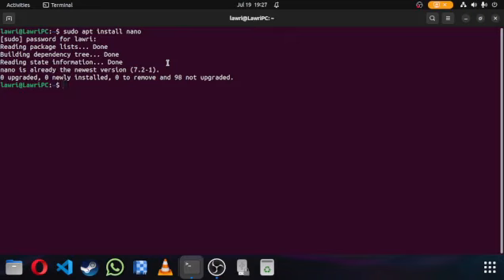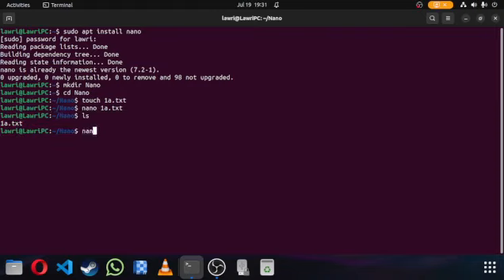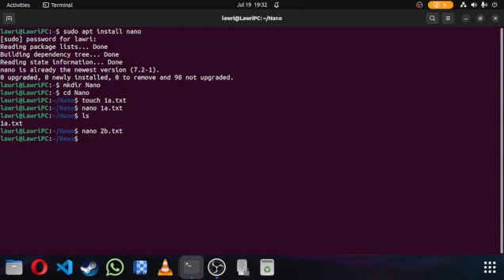How To Use Nano Text Editor - Linux Tutorials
Learn how to edit files on linux using nano a popular text editor

Model: Dell Inspiron 570
System Specs:
CPU: AMD Sempron
GPU: AMD RS880
Firmware: A03
Disk: 320gb HD
RAM: 4 GB
OS: Ubuntu 64-bit 23.04
Desktop Enviroment: GNOME 44.2
Windowing System: Wayland
Kernal: Linux 6.2.0-24-generic